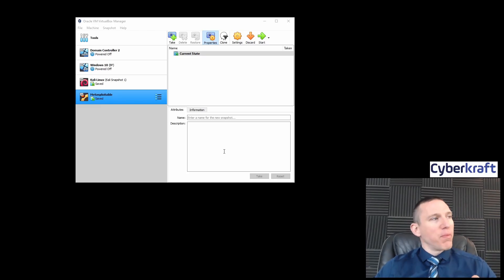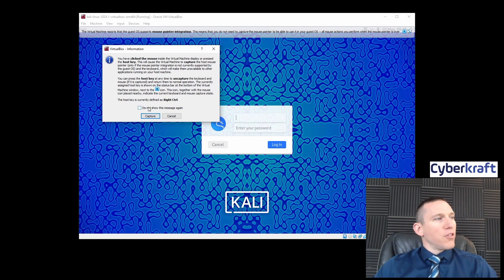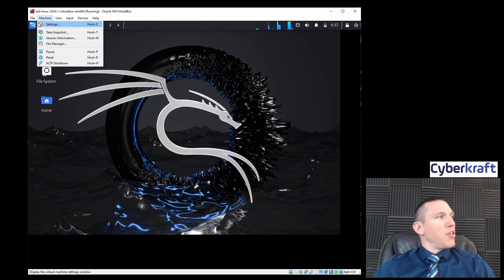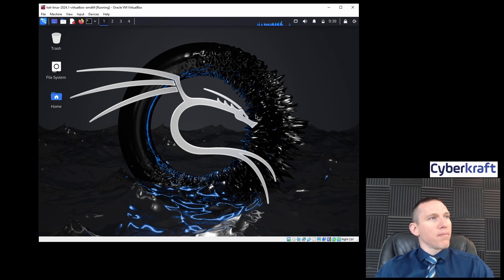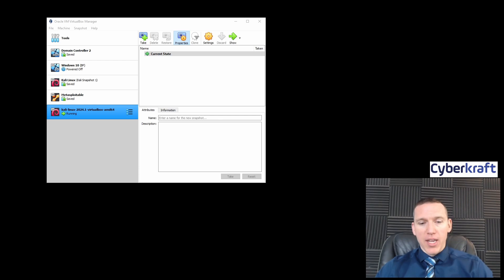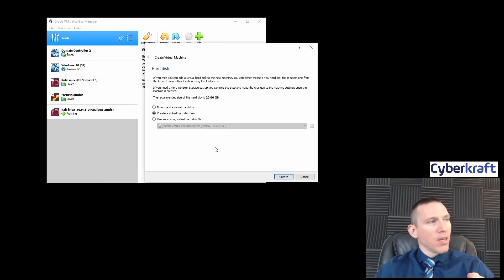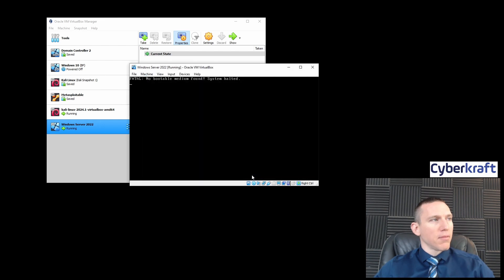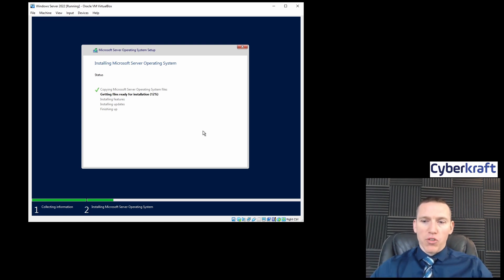How to Build a Cybersecurity Lab Part 2 - Installing Kali Linux and Windows Server 2022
First time pass guarantees for all CompTIA, ISC2, ISACA, and EC-Council certifications!

Our bootcamp includes:
• 40 hours of live instruction over five days of instruction
• 12 practice tests and 6 simulation exams (500+ total questions) to fully prepare you for test day